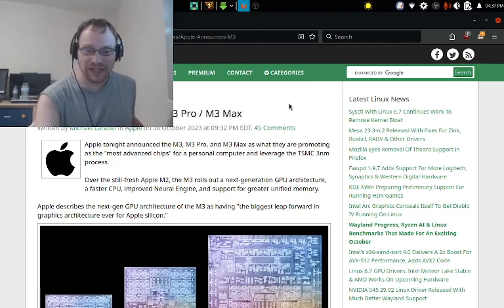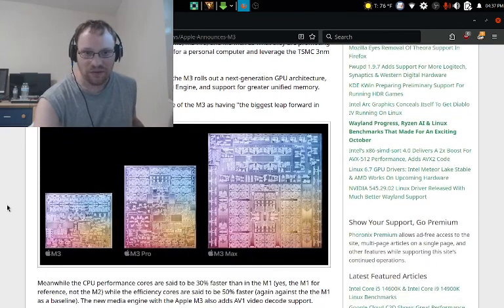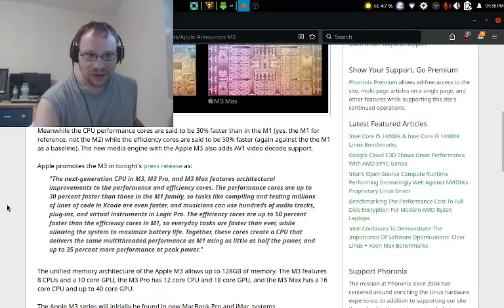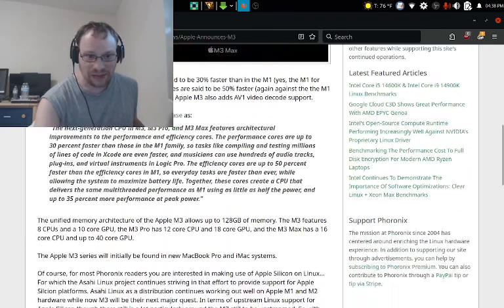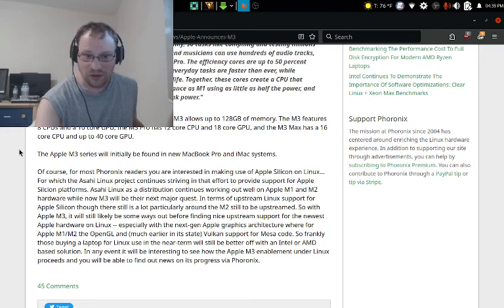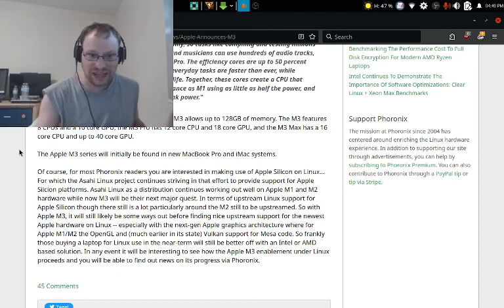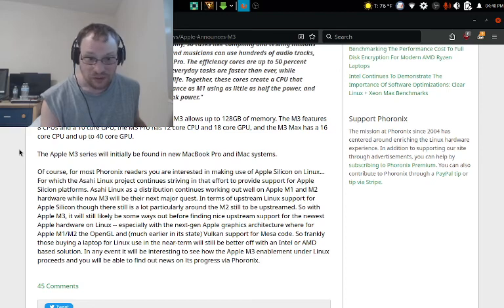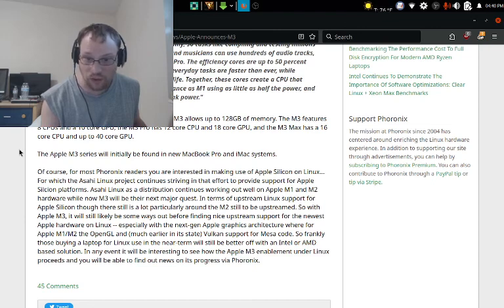Tech Report EP86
if you enjoy my content plz consider tipping my paypal it not only supports me but it also supports this channel too to where i can get better equipment to make my content better also the other way you can support me and my channel is joining my discord thank you ^_^

if you wanna reach out to me to present your ideas for linux, tech, and yugioh content that can be considered for future channel projects for my channel or just wanna hangout contact me at anyone of my social media links